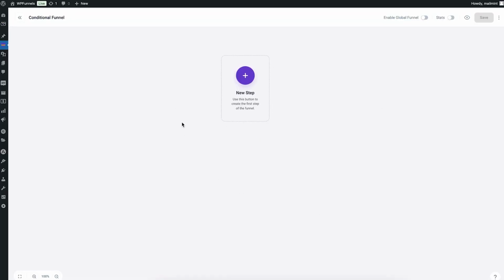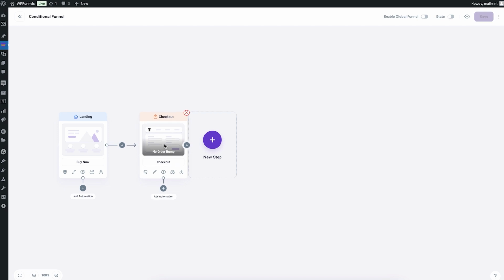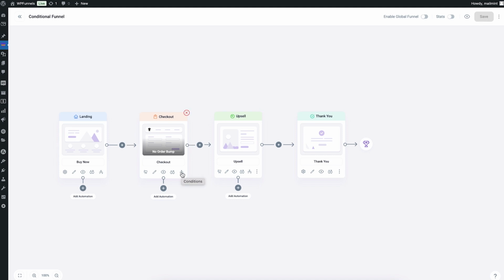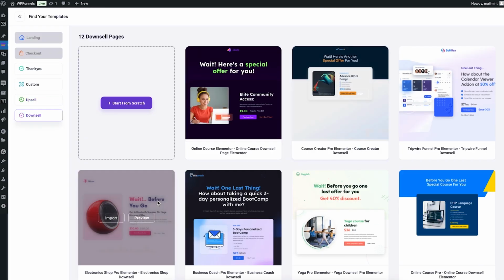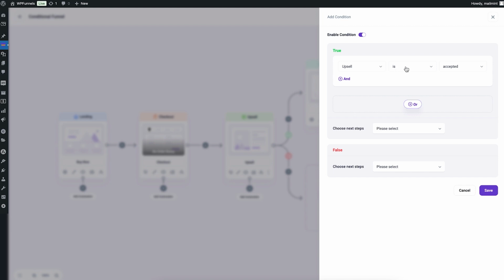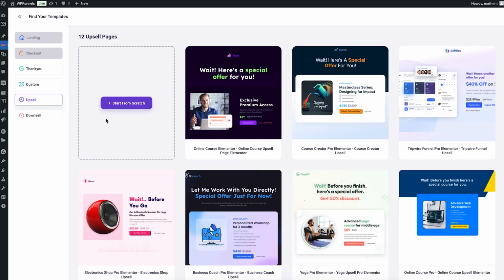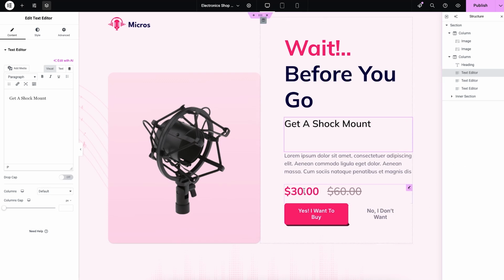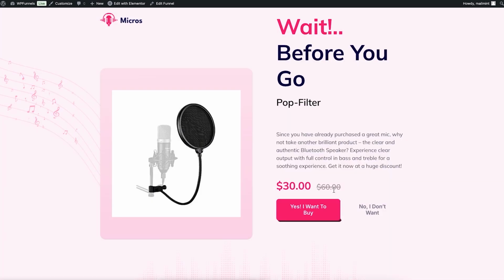How To Set Up A Conditional Funnel Journey Using WPFunnels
In this video, you will learn how you can set up a conditional; funnel journey. So, based on the buyer's actions in the funnel, he will be directed to the next step. This is very useful when making multiple upsell or downsell offers.

Whether you are offering courses, selling products or eBooks, offering subscriptions, or simply trying to generate more leads, WPFunnels will help you increase sales.

It is the only WordPress funnel builder where you can visually design your funnel flows on a drag-and-drop canvas – you have complete control over your funnel!

WPFunnels is created for entrepreneurs and marketers like yourself, to increase your online sales using sales funnels.

However, it is intended to help you more than just that.

1. GET A COMPLETE FUNNEL SOLUTION IN ONE PLACE
No need to use multiple tools to create or track your funnels.

You get to control everything from planning your funnel to launching a live sales campaign in 1 place.

- A Drag-and-drop canvas for funnel mapping
- All the typical steps needed (Landing, Checkout, Thank You)
- Orderbump offer at the checkout
- Upsell and Downsell offers after checkout
- Full analytics of every funnel step (Coming soon)
- A/B testing of every step (Coming soon)
- Major payment processing support (Currently only Stripe, more coming soon)

2. A FUNNEL BUILDER FOR EVERY BUSINESS IN EVERY NICHE
This plugin is made for any online business whether you are a
- Digital Marketer
- Marketing Strategist
- Marketing coach
- Fitness Trainer
- Fitness Product seller
- Health Supplement Provider
- Legal Advisor
- Online Coach
- Educational Portal
- Counselor
- Software Firm
- eCommerce Shop

With WP Funnels, you can create highly converting sales funnels no matter what business you are in.

3. CREATE FULLY FUNCTIONAL FUNNELS IN AS LOW AS 15 MINUTES

WP Funnels comes with tons of pre-built templates that specialize in different niches.

They have been created after months of research and development.

All you do is choose a template, update the content, and launch your sales funnel campaign. In fact, you can complete the whole process in as little as 10 minutes, even without any exclusive technical skills.

It is a funnel builder that is made for both tech-savvy and non-tech marketers who want to boost their revenue.

Tutorial created using
WPFunnels 3.5.7
WPFunnels Pro 2.5.3